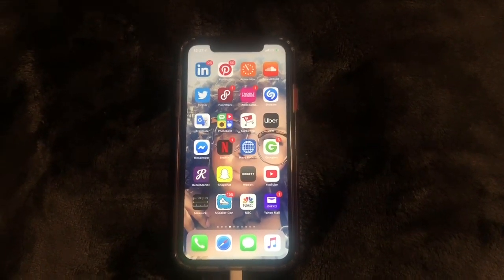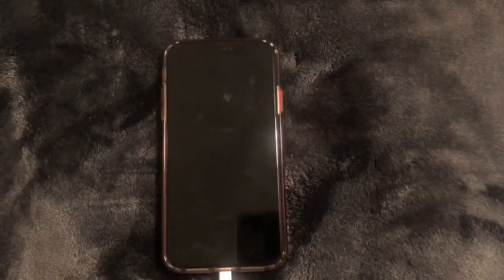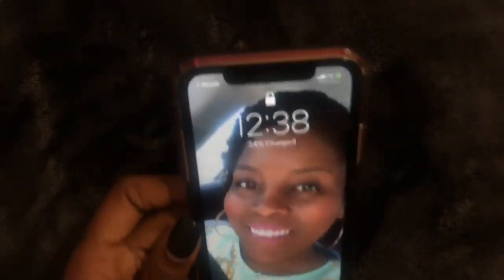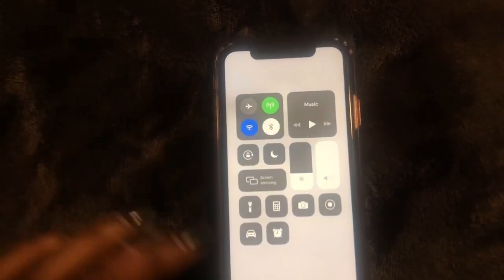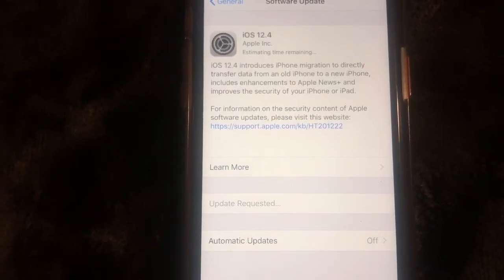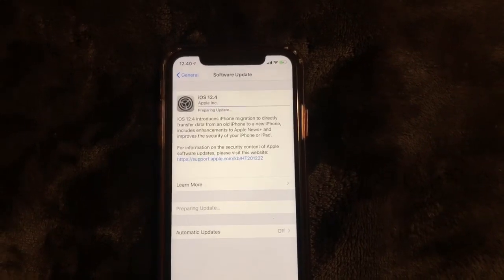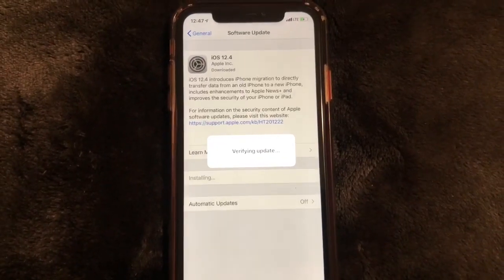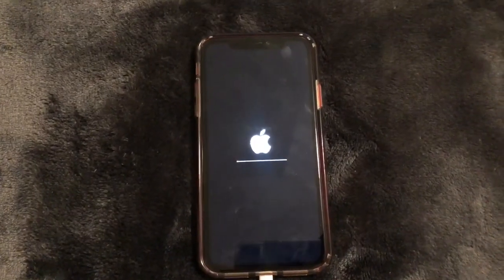IOS 12.4 SOFTWARE UPDATE!!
In this video I show you how to update to the new software installation for Apple iPhone and iPad. I explain some of the new features that the phone will have as well.